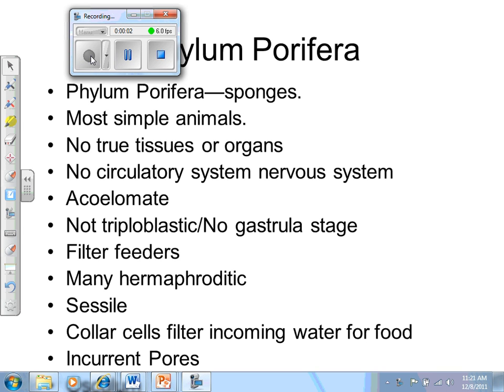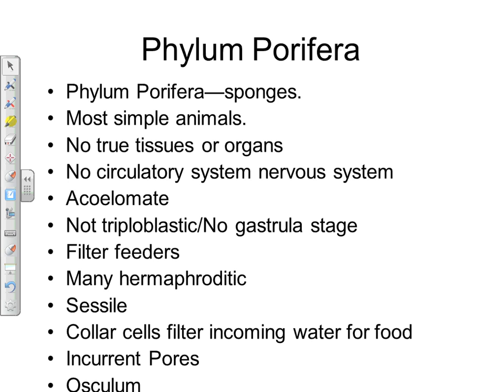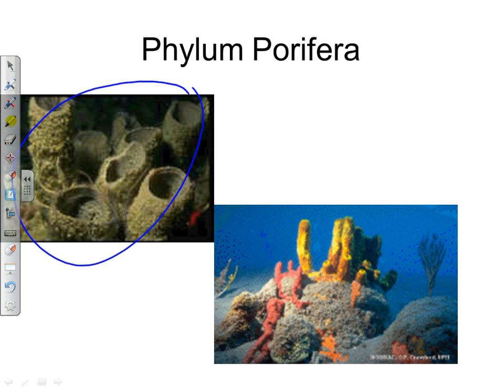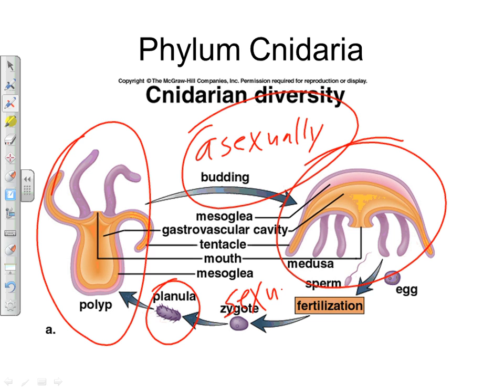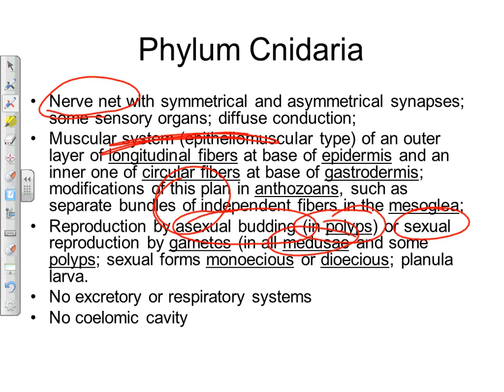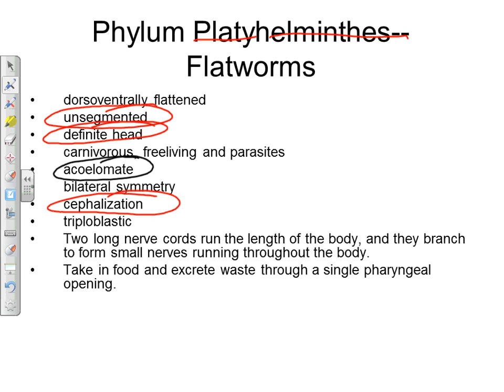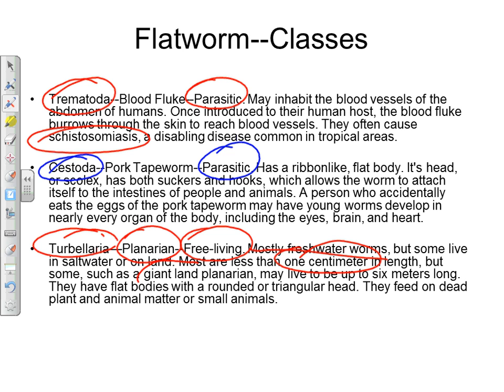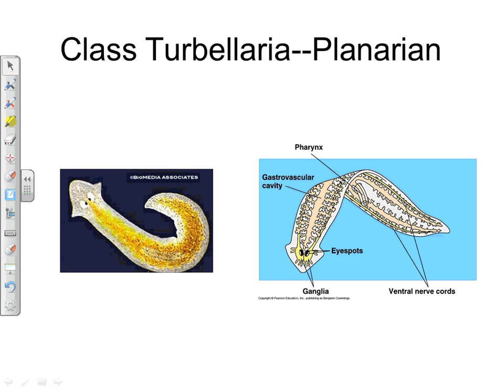animal lecture part 2